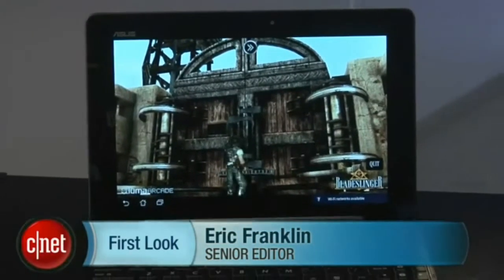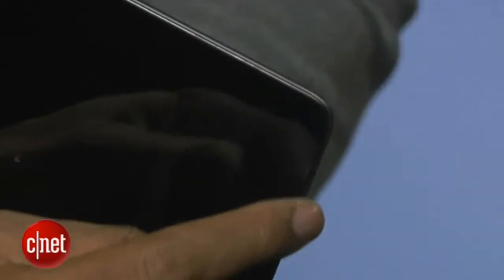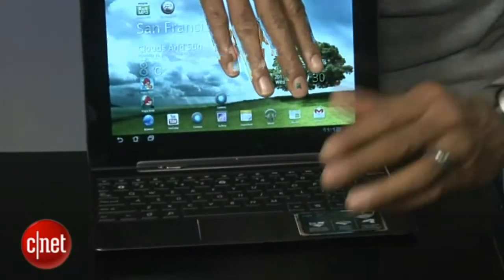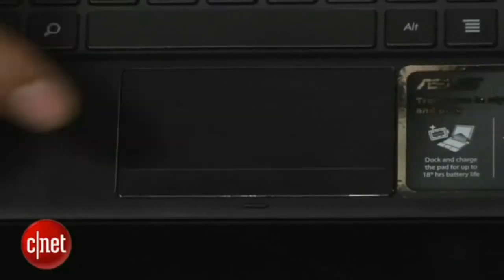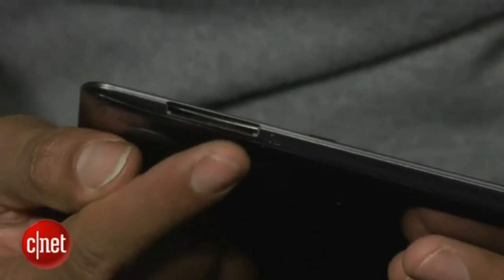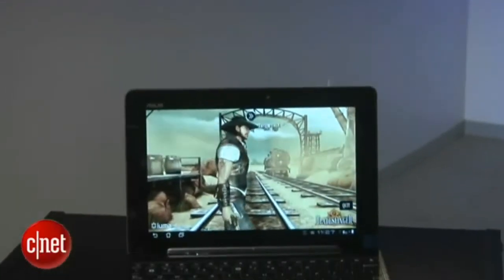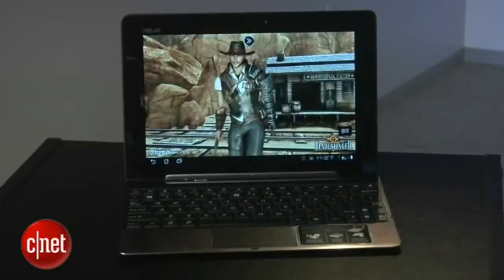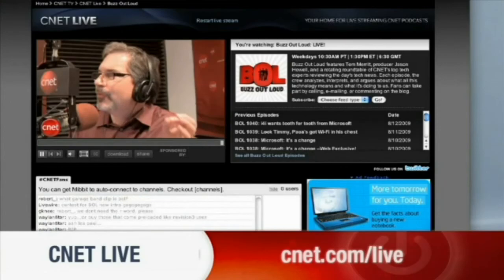The Asus Prime Eee - Honest Review!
The Asus Prime Eee is a great quality product and an alternative to those apple products.
Check the latest price